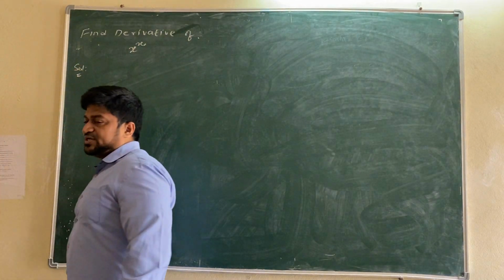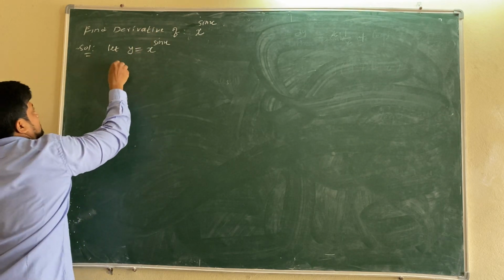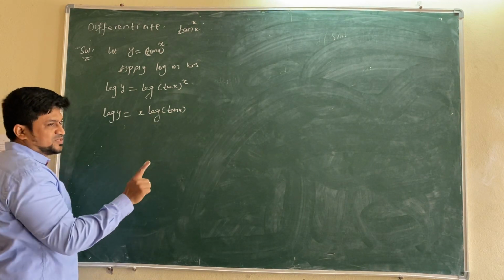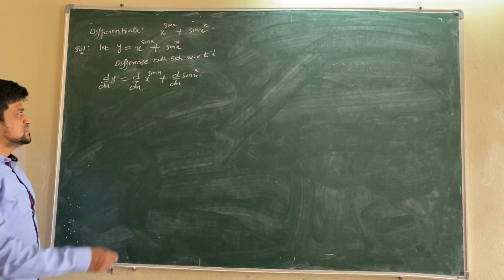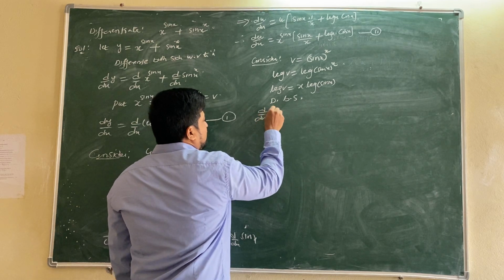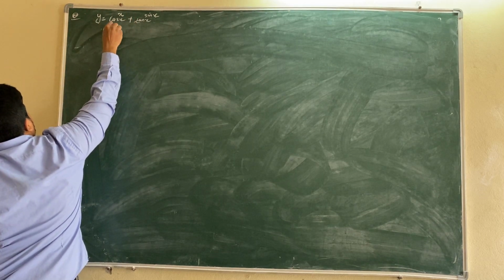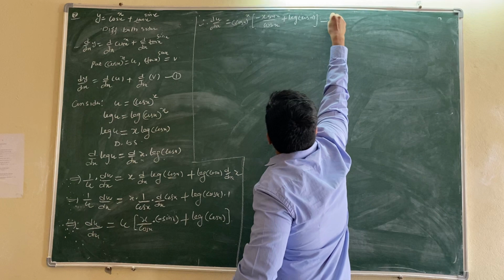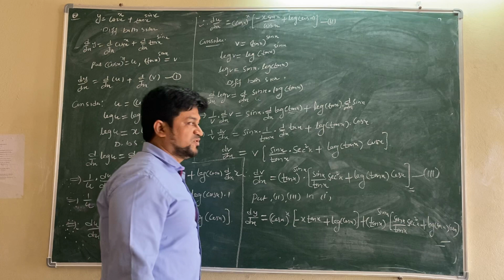derivative class 7 and 8 inter first year